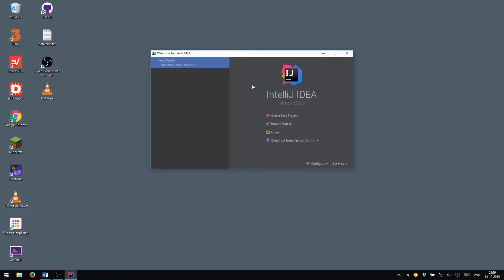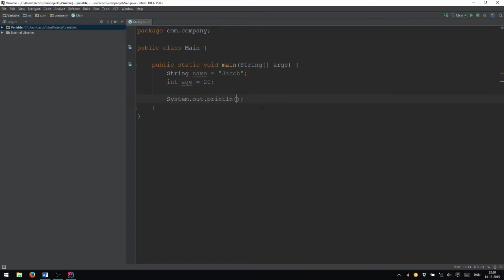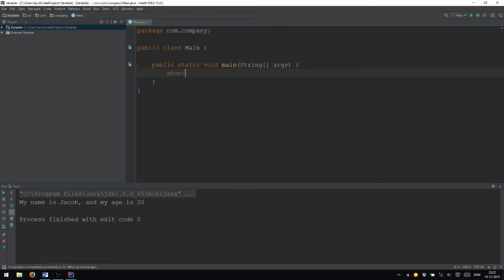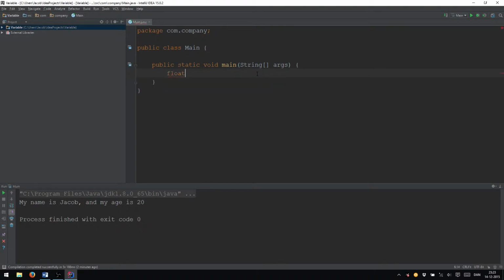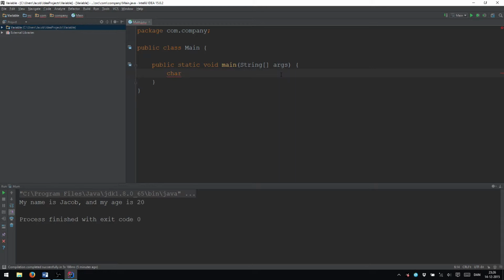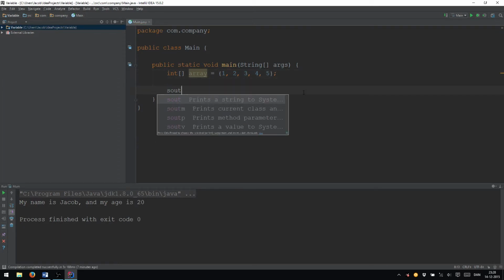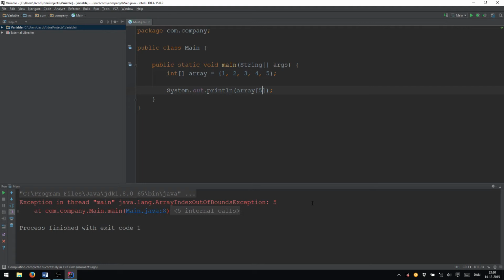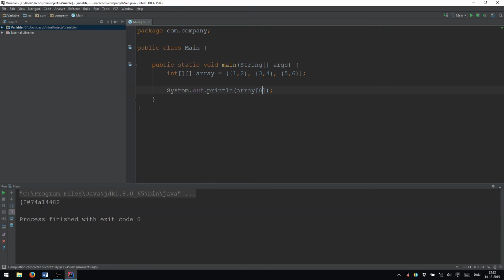Learn Java #2 - What is a varialbe and how to use it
In this video I will show you what a variable is in Java, and how to use it. I will also show you all the different datatypes that you can work with, and what their properties are.